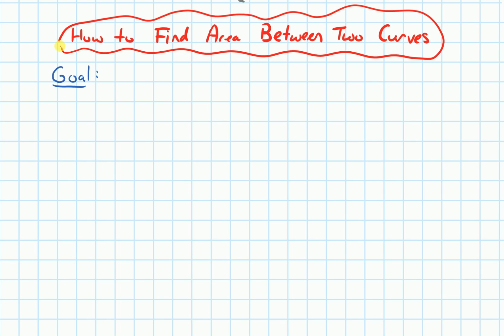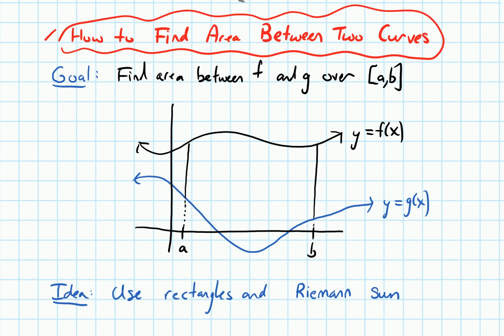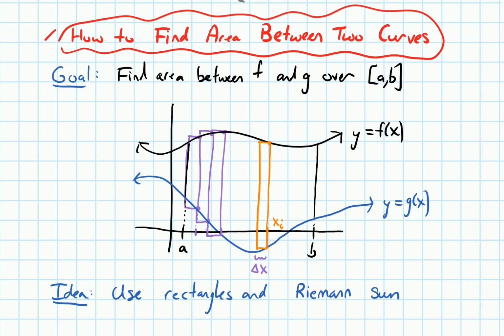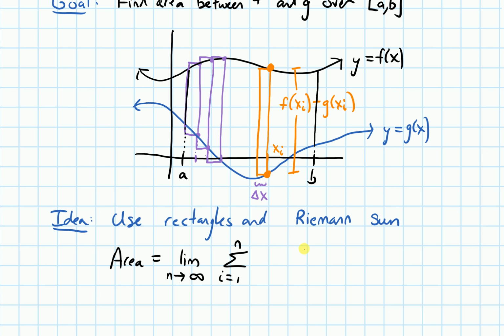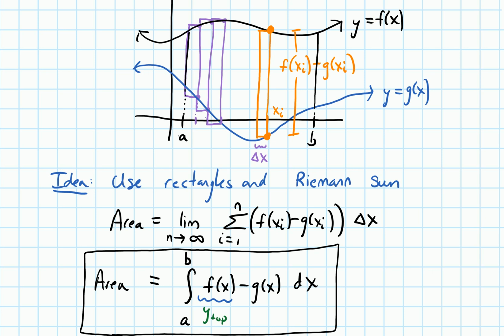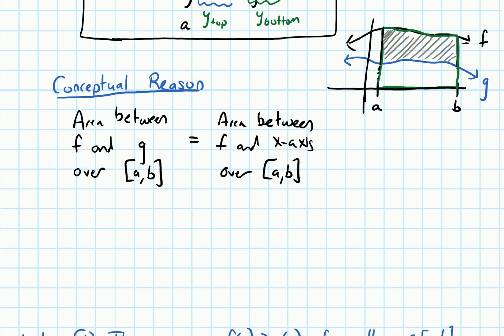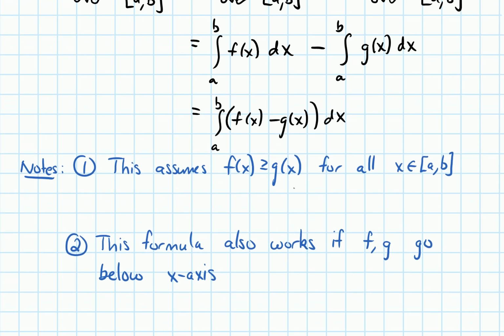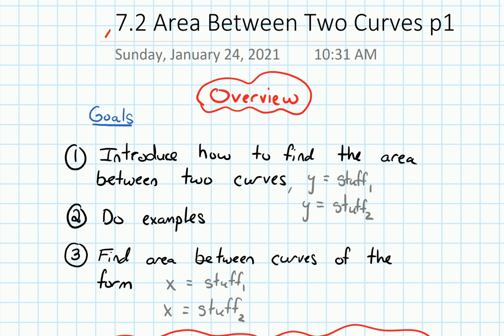7.2 Area Between Two Curves--Derive Formula for Area Between Curves (Video 2) | Business Calculus 2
We derive a formula for the area between two curves using a limit of Riemann Sums. We also discuss conceptually why this formula "makes sense" by subtracting areas.